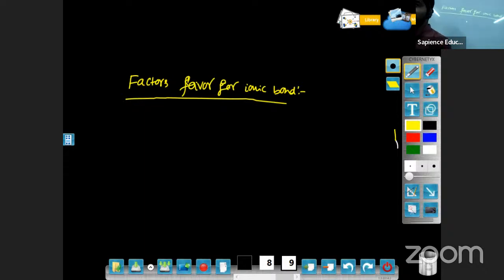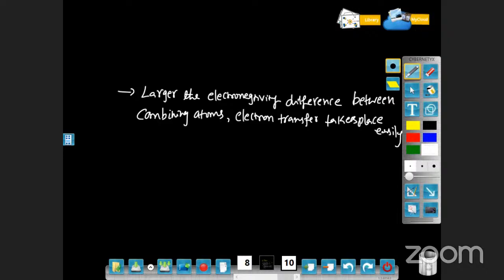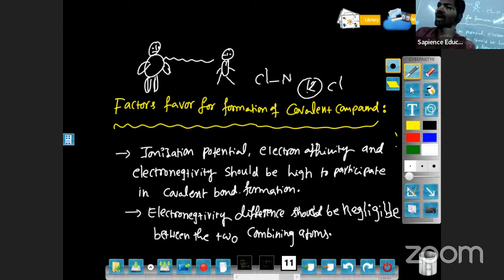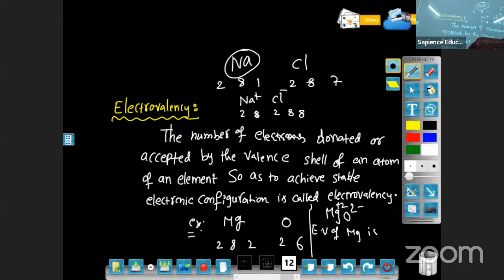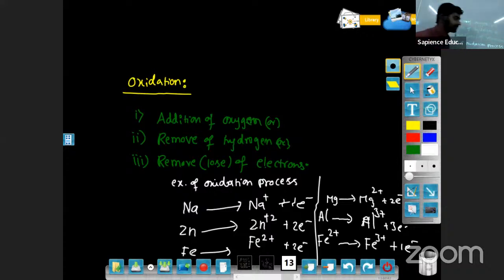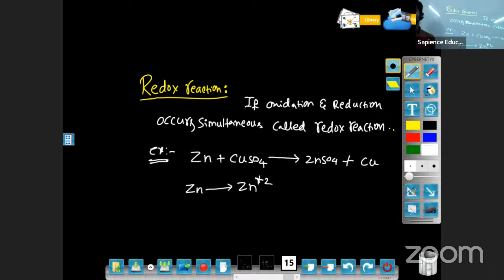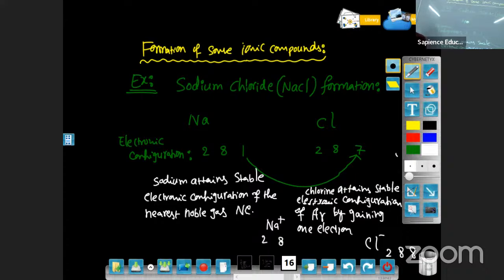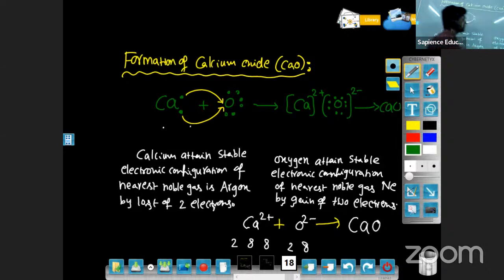CLASS 10 | ICSE CHEMISTRY | 13.APRIL